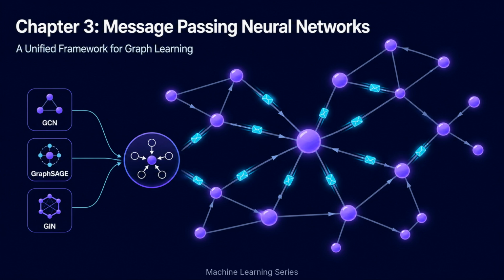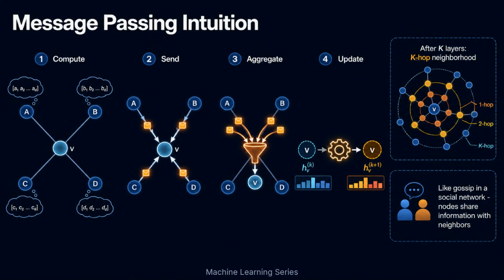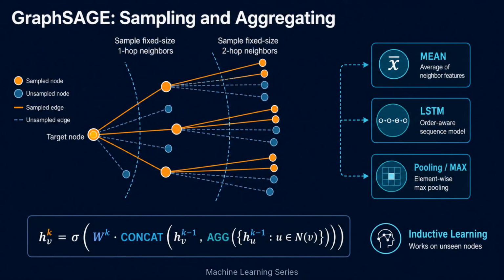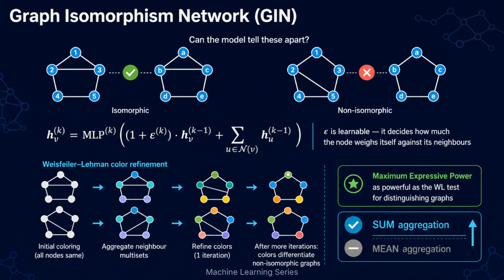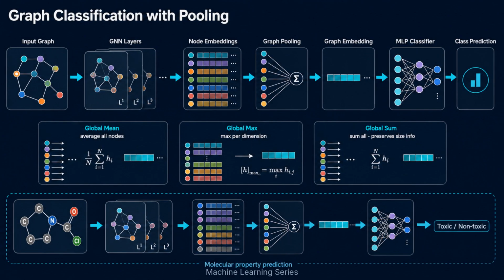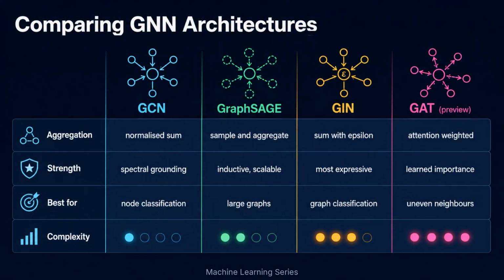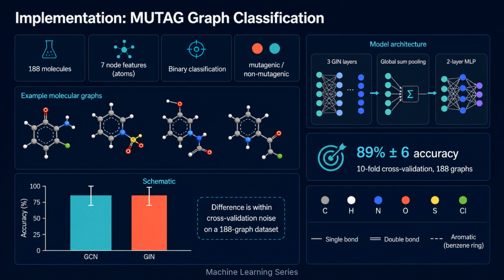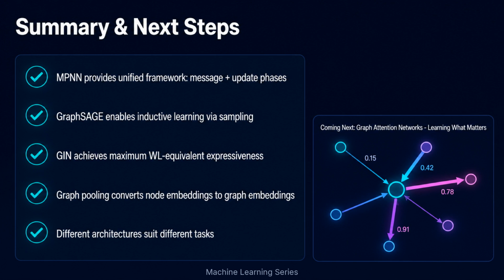Machine Learning - Graph Neural Networks - Chapter 3